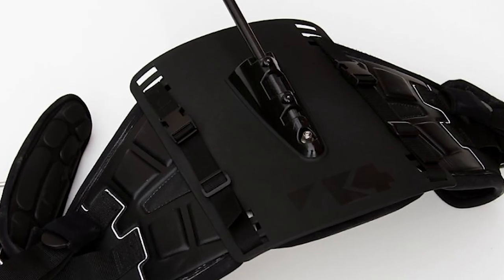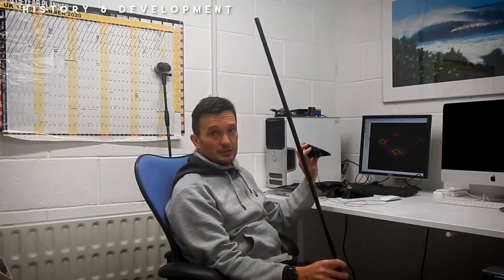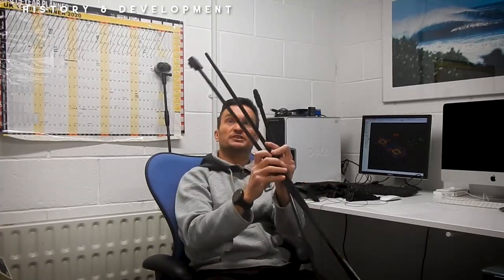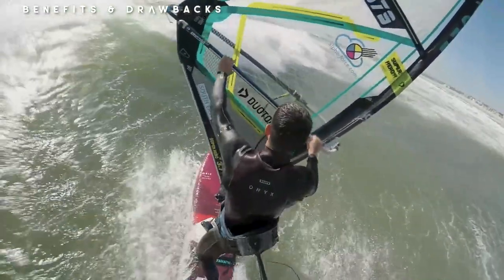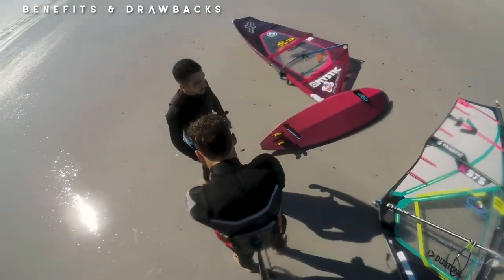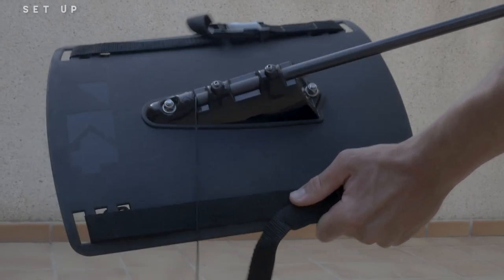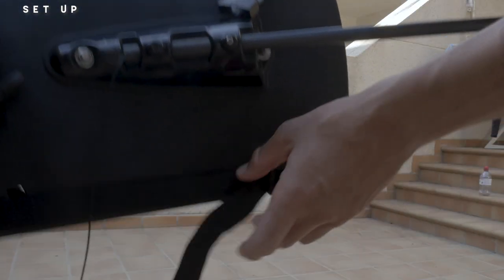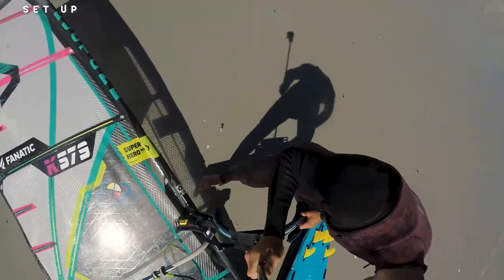K4 HARNESS MOUNT FULL REVIEW // 𝗧𝗘𝗖𝗛 𝗧𝗔𝗟𝗞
Tech Talk is all about taking a product, breaking it down to make sure you guys know what your buying and how best to use your product.

In this video I look at the K4 harness mount
00:50 History & Development
03:10 Benefits & Drawbacks
06:23 Set up
8:15Action
11:15 Downhaul Tuning

Money collected will go towards video equipment or trips to help make better content in the future.